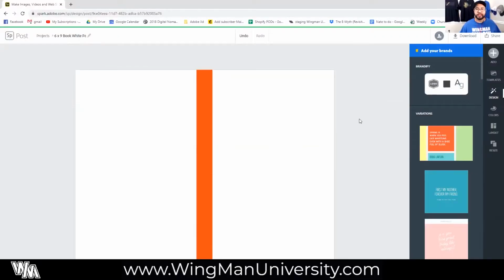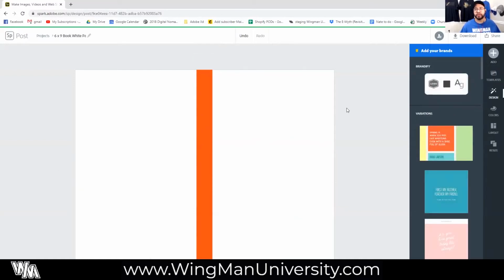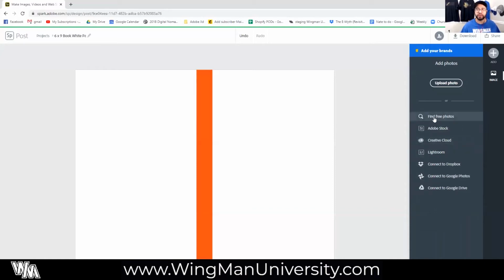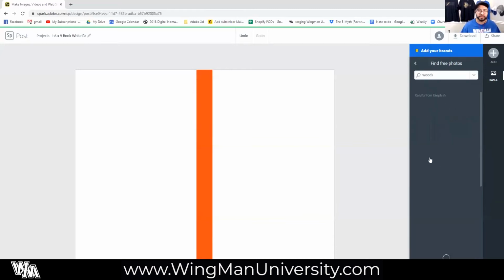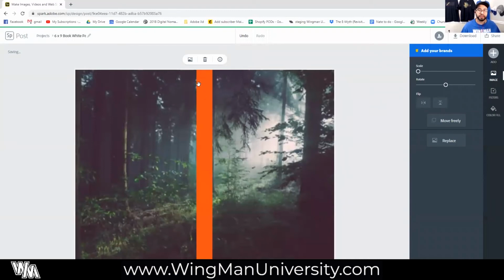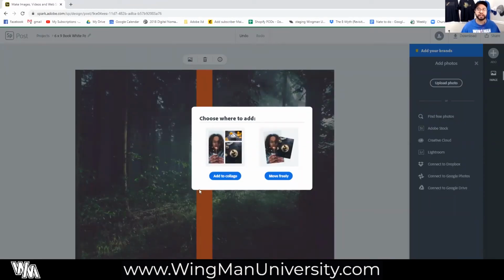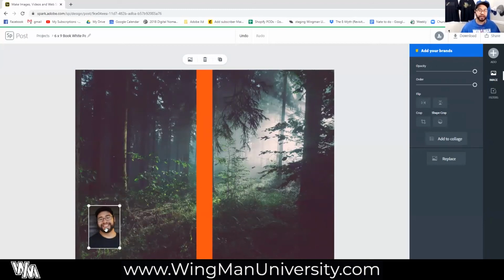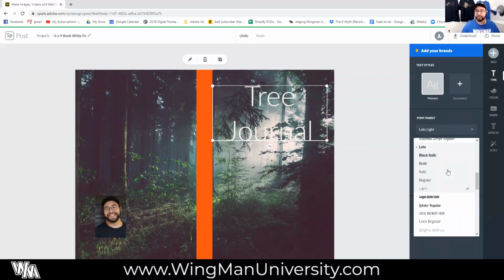How to Add Pictures to Adobe Spark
Find out how to add pictures to your designs inside adobe spark from your own computer or from a built in library with over thousands of pictures to choose from. Learn about the best free design software that you can use to create profitable print on demand designs called spark by adobe.

Are you struggling with creating designs for your Print on Demand Business?
Check out this course to help you quickly and efficiently create designs for any print on demand business in minuets using Adobe Spark.